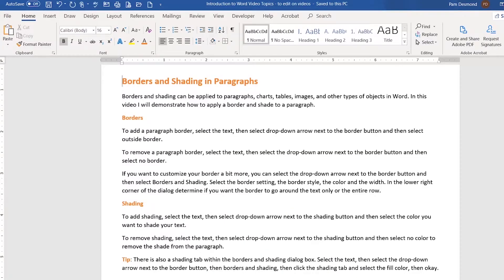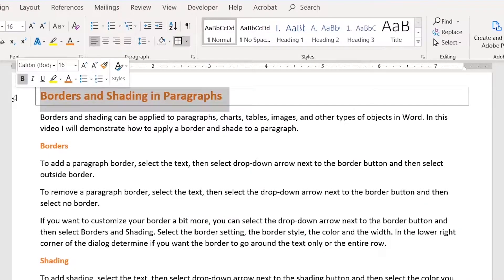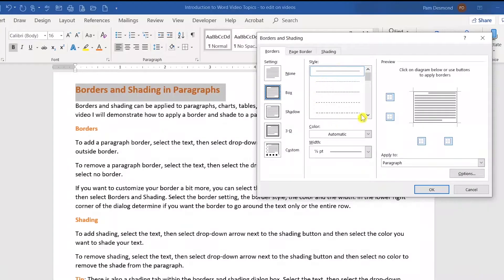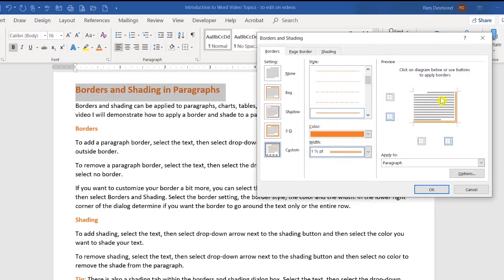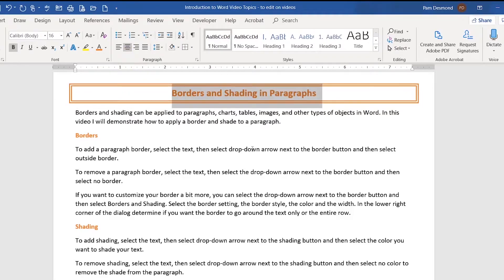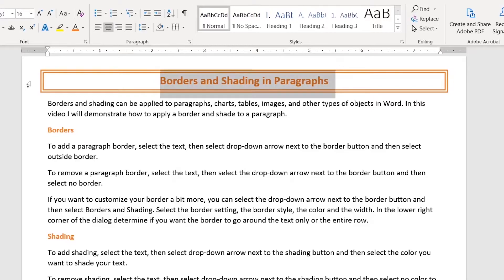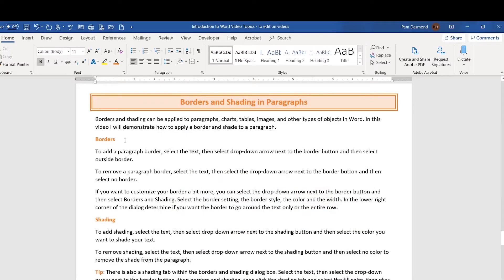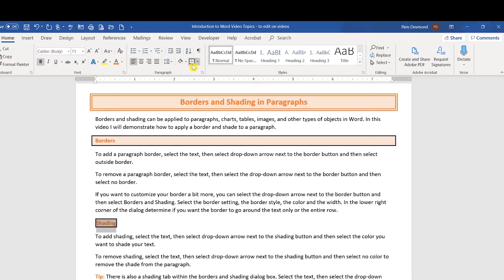How to Apply Borders and Shading in Microsoft Word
Demonstration on how to apply custom borders and shading to paragraphs.